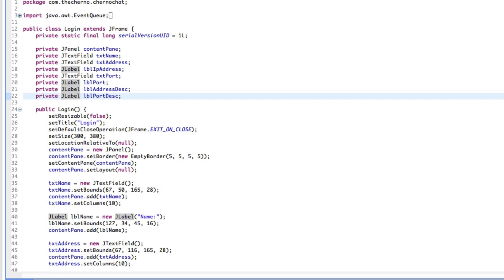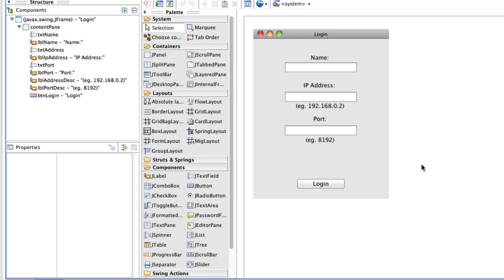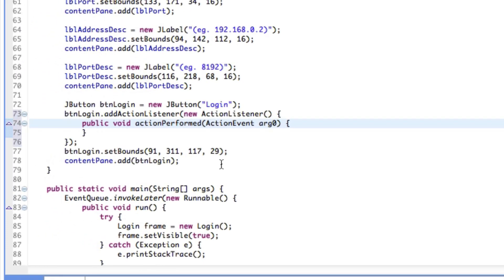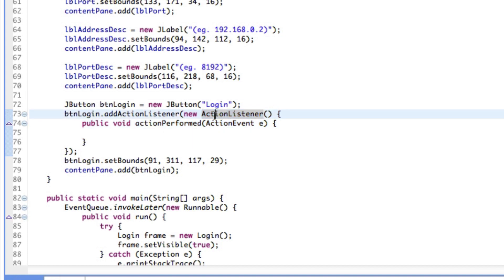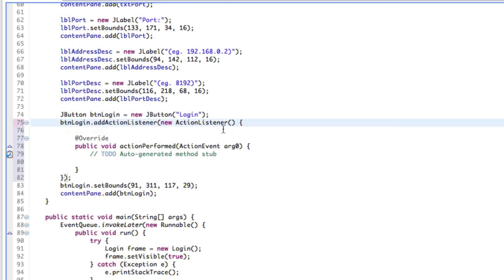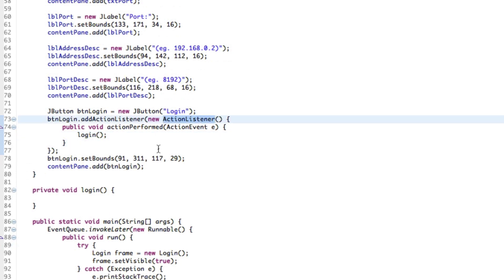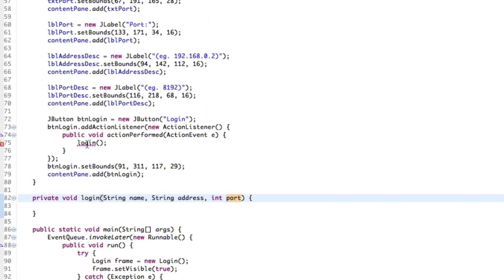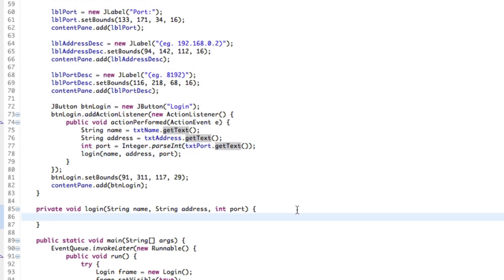Network Chat Programming - Episode 4: Login Form Fields